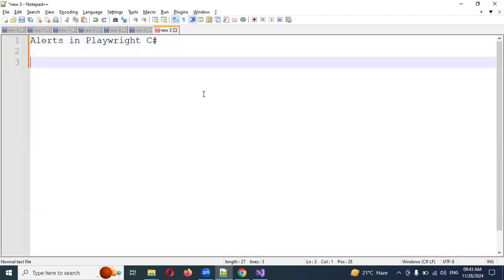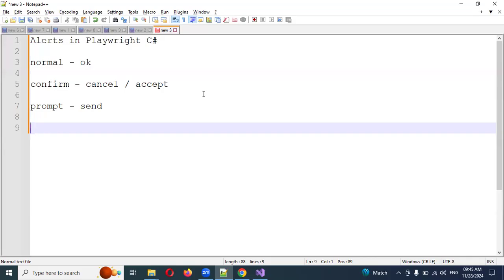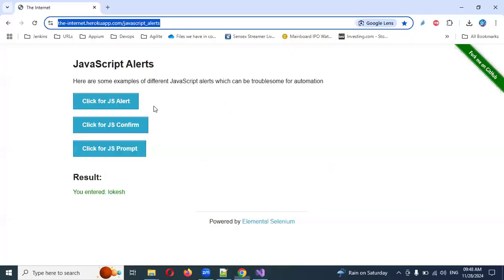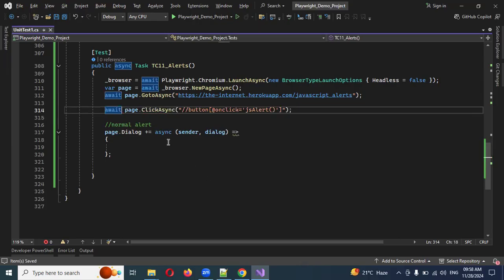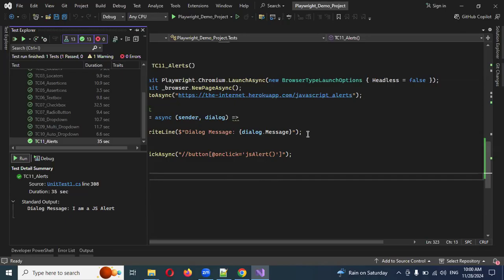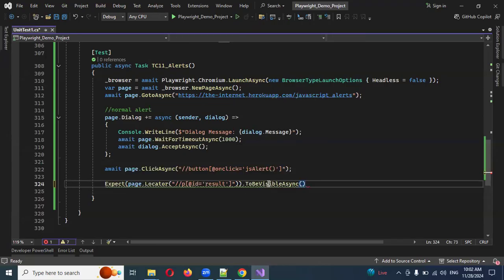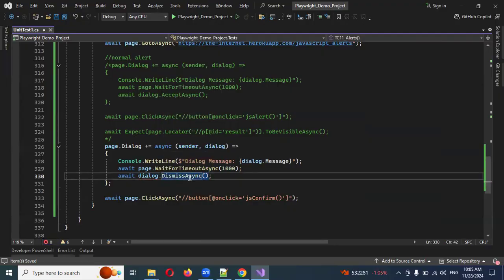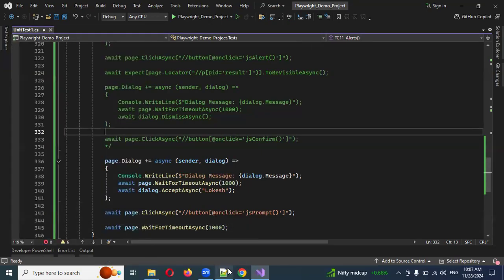[2024] Part 13: Alerts in Playwright C#